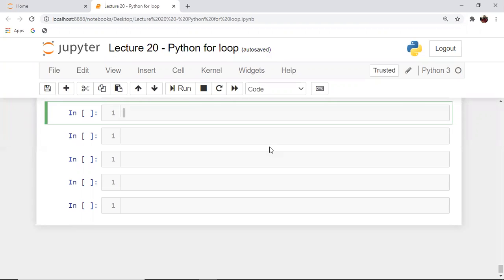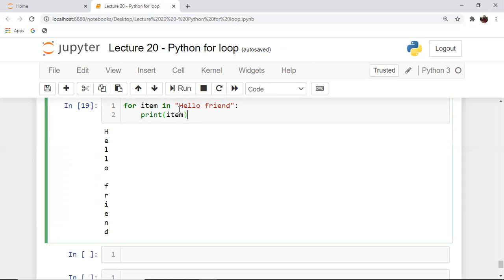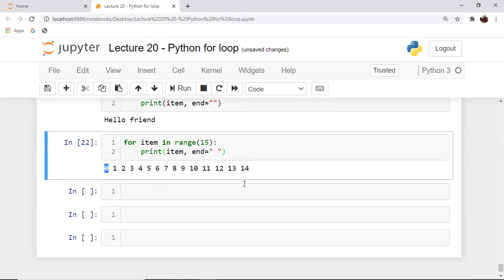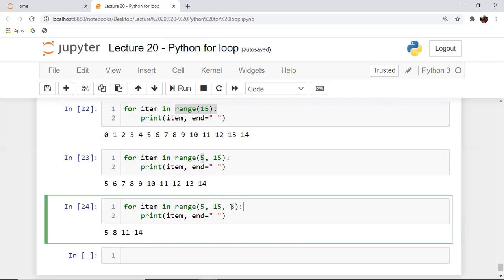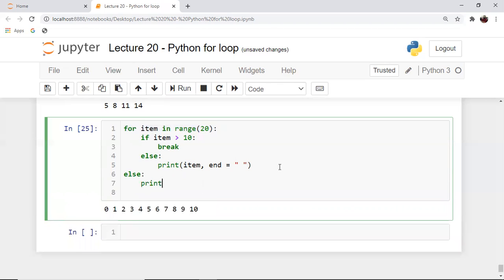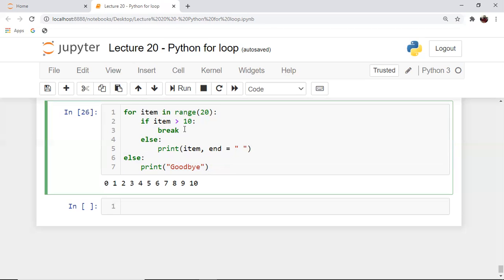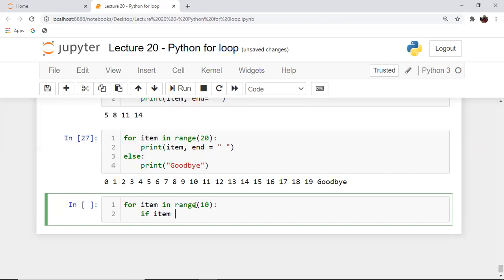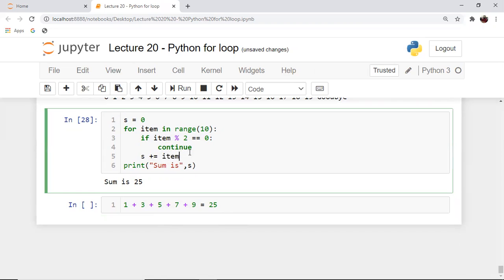Mega Video | Lecture 20 | The for loop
In this video, we discuss the syntax of for loop and how it can be used to iterate over a string and a range of numbers. Next, we shift our discussion to jump statements break and continue and how they are used in conjunction with for loop